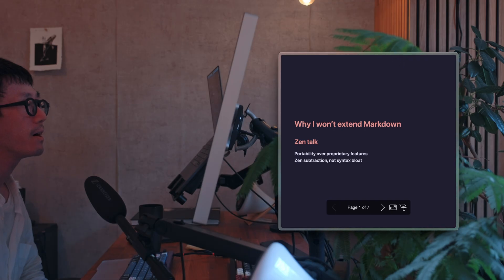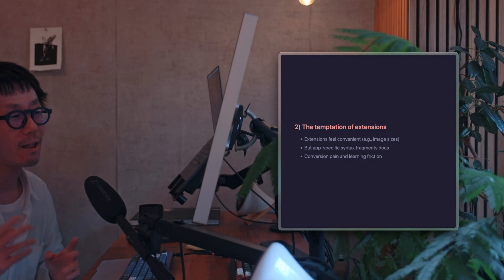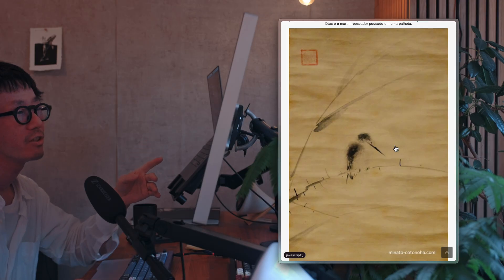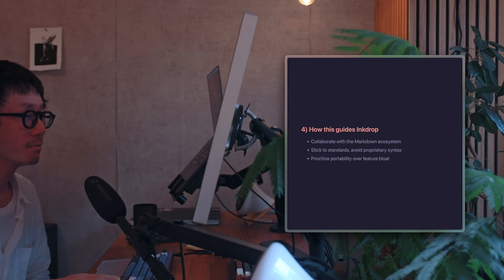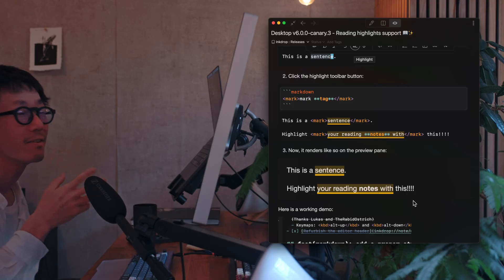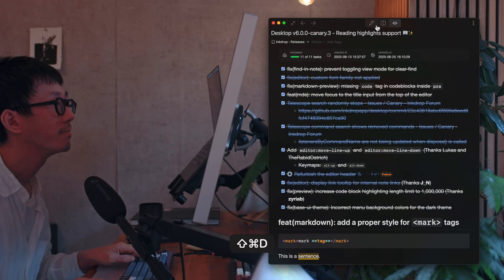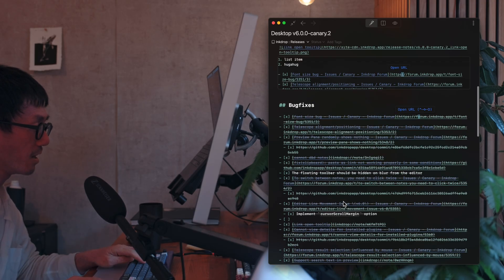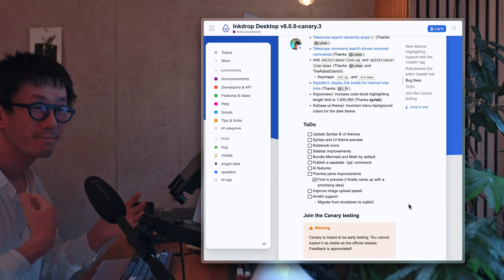Zen talk: Why Inkdrop never extends Markdown syntax🤔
00:00 The strength of GitHub-flavored Markdown
00:48 Q. Adding proprietary syntax could enable more convenient features
01:33 Zen philosophy
04:36 Vendor lock-in? No!
05:57 Inkdrop will not break the Markdown compatibility
06:18 New feature: Highlight with the mark html tag
07:51 New feature: Editor header buttons
08:38 New feature: Find-in-preview!!
09:42 Thank you so much for your feedback!!!
11:18 Let's build together